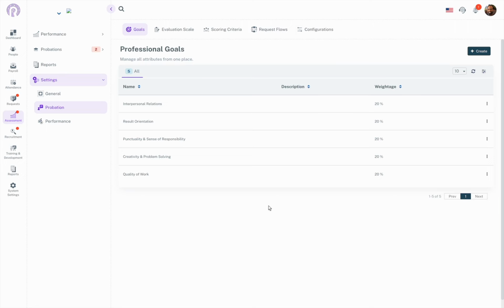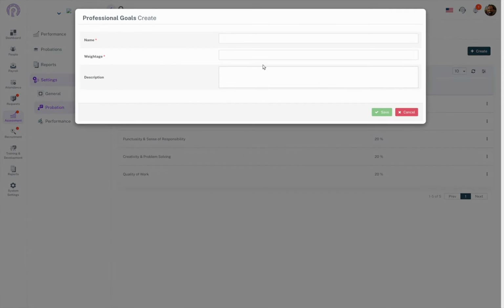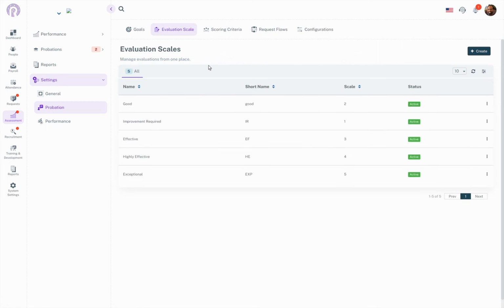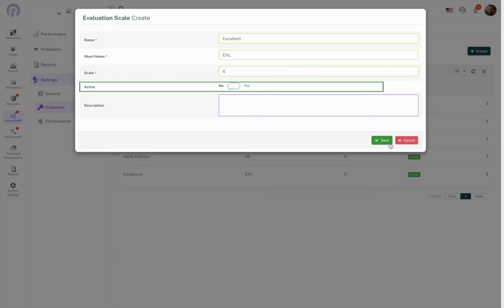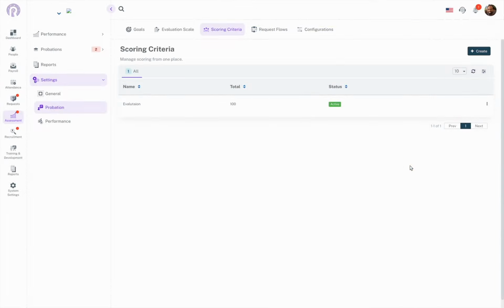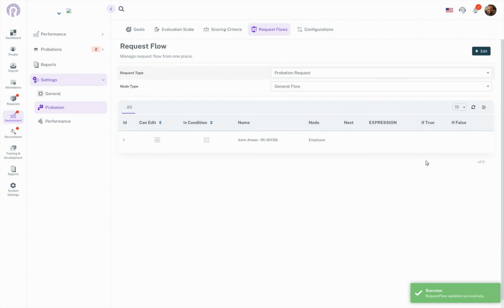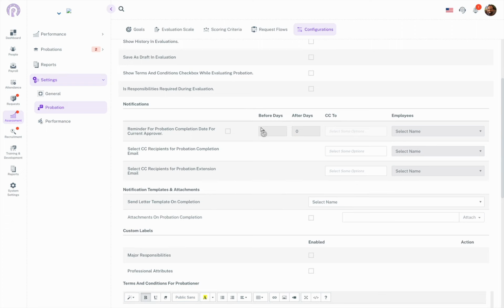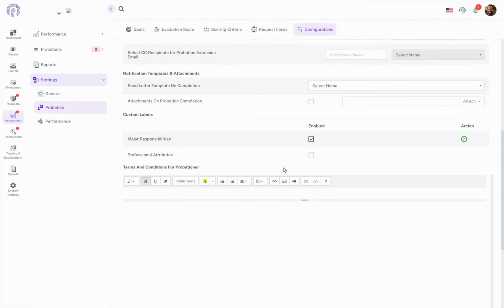Probation Configuration in Resourceinn | HRMS | People Management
Welcome to our Probation Configuration in Resourceinn HRMS video! We’ll guide you through configuring the probation process within Resourceinn. Learn to set clear goals for new employees, establish evaluation scales, and define scoring criteria for effective assessments. We’ll also cover the request flow for probation reviews.

00:00 Intro
00:33 Customize Probation
03:45 Configurations